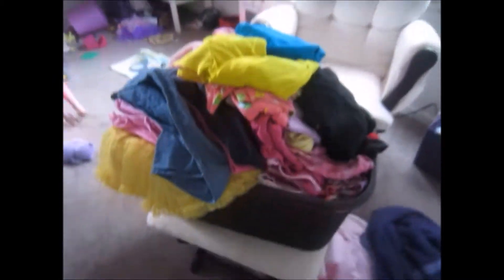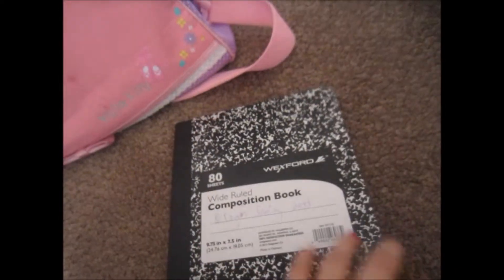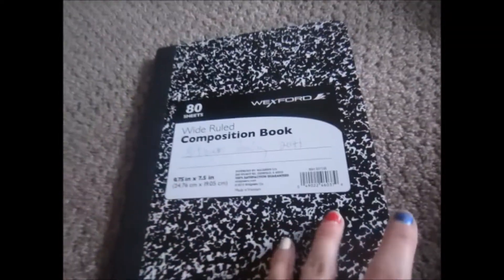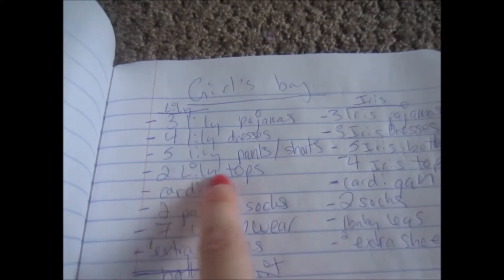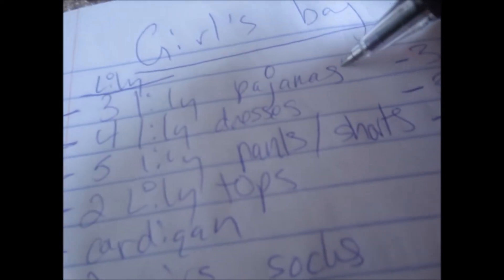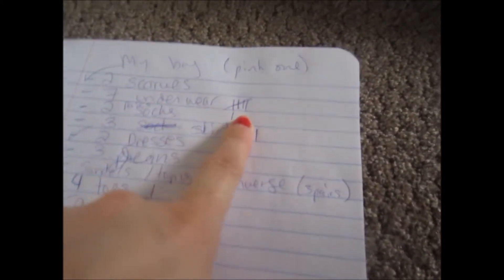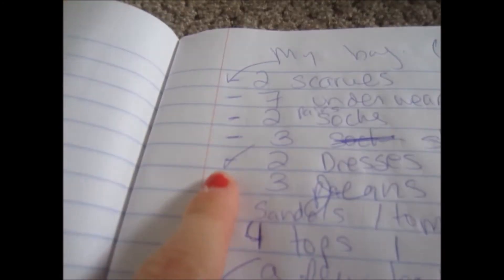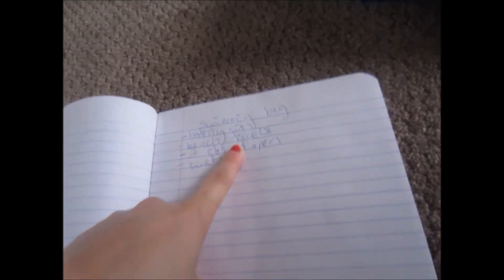My packing strategy.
ONE WEEK UNTIL VACATION! WOOO!

This is how I am packing. I will let you know how it works out. haha.